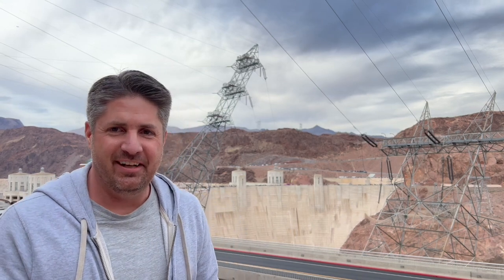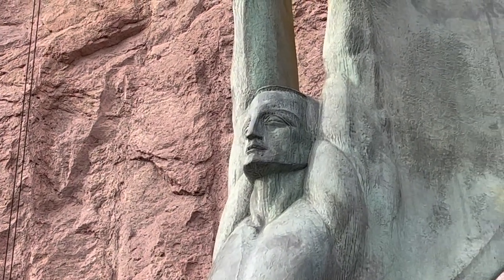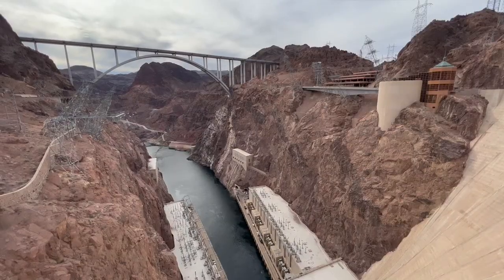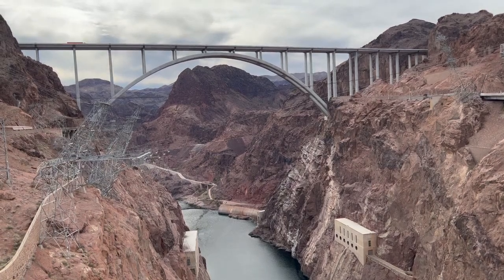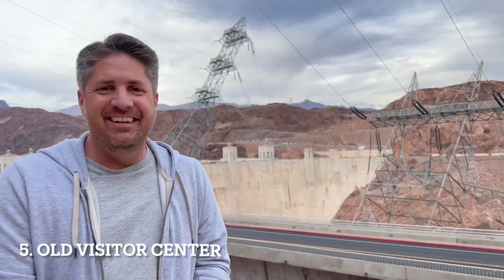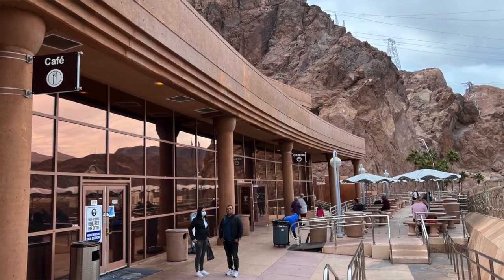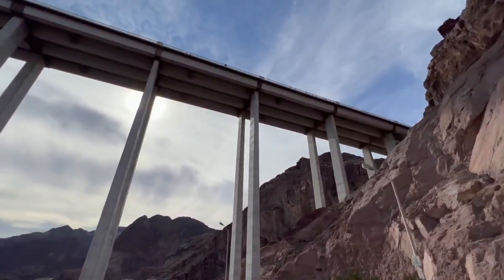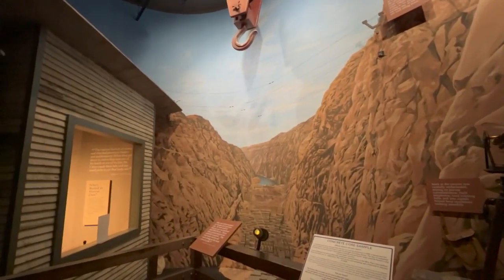9 Things You Can't Miss at the Hoover Dam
The Hoover Dam is a jaw-dropping structure everyone should visit if traveling to Las Vegas. It is about 45 min southwest of Las Vegas and is often visited on the way to the Grand Canyon, or as a daytrip from Vegas.

We have a GREAT resource for you: 👇
⚡We offer must-have travel guides to many of the national parks including the Grand Canyon, Yellowstone, Grand Teton, Zion, Bryce Canyon, and more.

Download a FREE Resource: 👇
⚡️Not sure which area of the Grand Canyon to visit? Download our FREE Quick and Easy Guide to the Grand Canyon's 4 areas! The guide includes 6 pages of maps and driving times to the most popular sites, as well as the best activities within each area + lodging amenities. Travel to the Grand Canyon with confidence knowing you picked the right area for you!

⚡The best of Mt Rushmore & the Black Hills - 21 things to do

Chapters:
0:00 Introduction
0:20 Park
0:57 Sculpture
1:56 Walk across
3:10 Visitor Center
4:19 Old Visitor Center
5:05 Cafe & Gift Shop
5:50 Drive over the dam
6:10 Walk the Bridge
6:53 Boulder, NV

Gear I use:
I use a RODE microphone
For lighting, I use a basic ring light